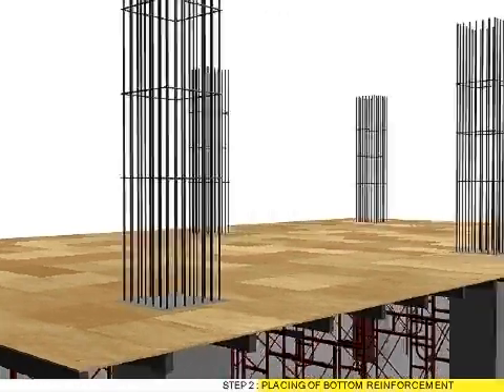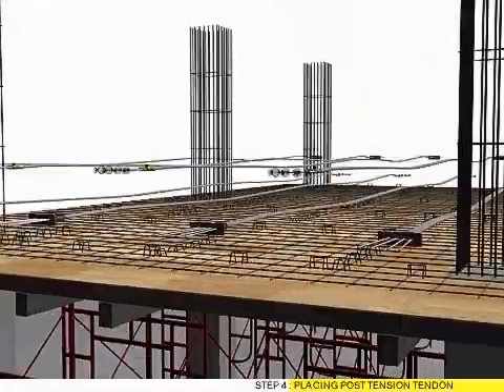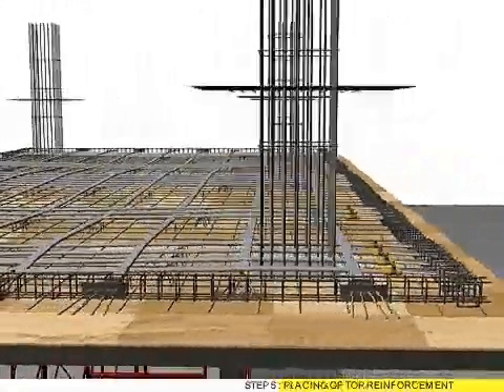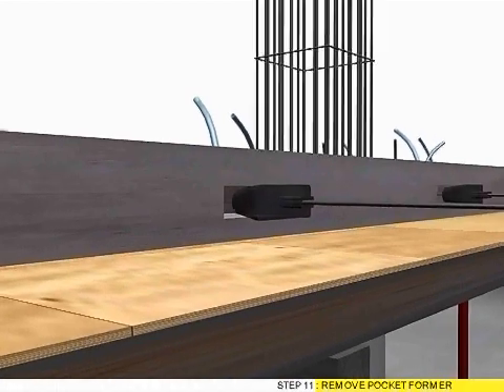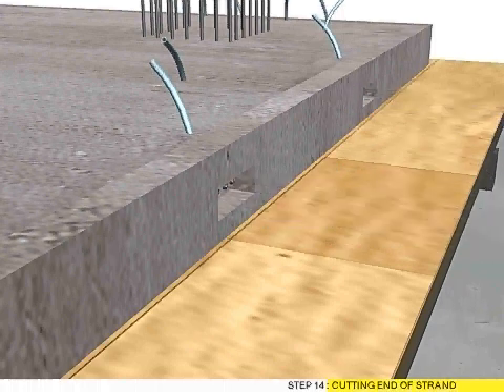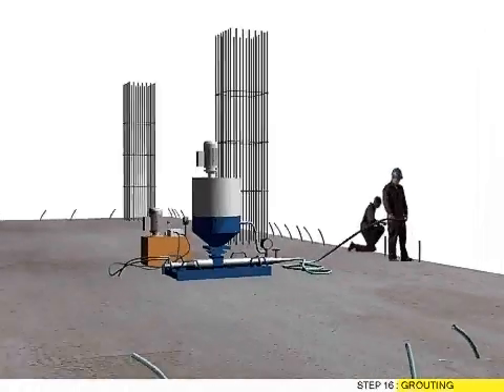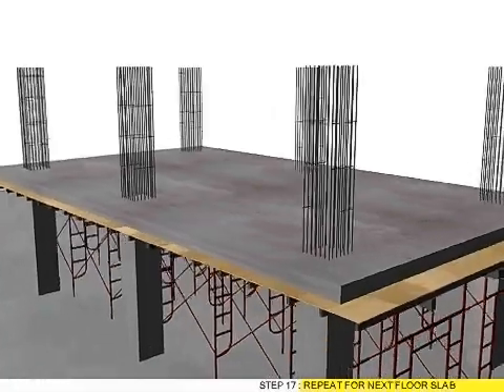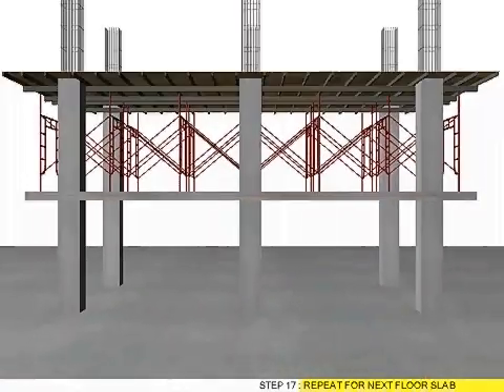Flat tendon Post Tension system.avi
The multistrand flat duct systems is normally adopted for bonded tendon. The strands are individually gripped in one flat anchor head unit and tramsmits their prestressing forces by means of flat type anchor plate casting unit. The strands are stressed individually by means of a mono strand jack. The strands are contained in one flat duct which is made of corrugated galvanized or non-galvanized metal. To ensure corrosion protection and to give adequate bond strength, the tendons are filled with suitable cement grout mix after complete stressing of the strands.